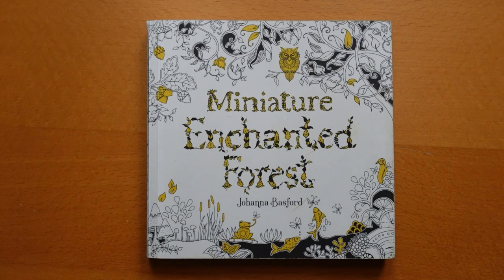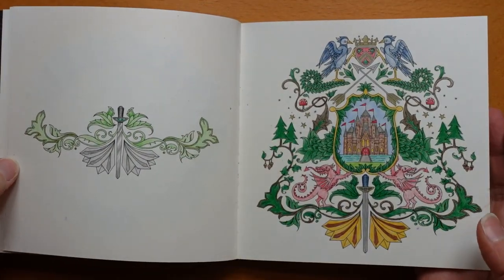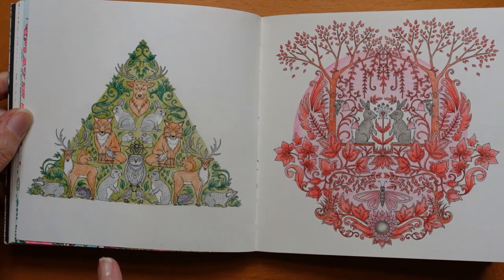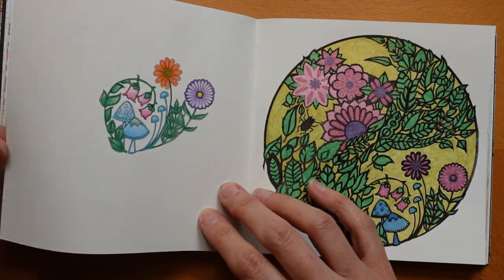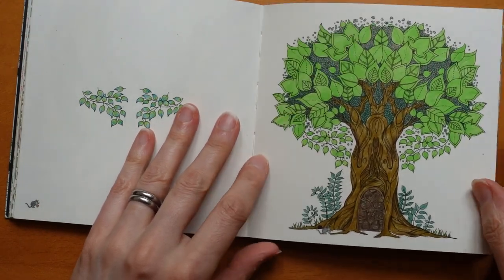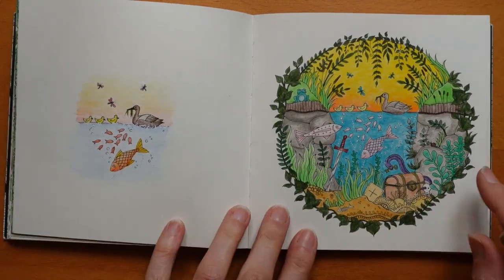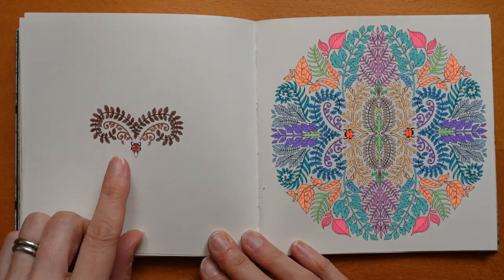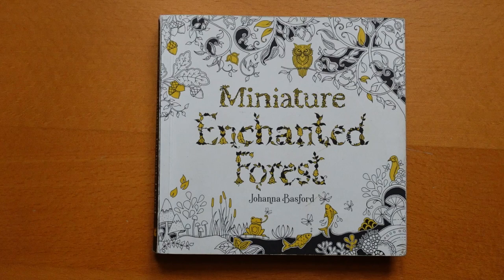Miniature Enchanted Forest by Johanna Basford - Completed Adult Colouring Book Flip Through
This is a flip through of Miniature Enchanted Forest by Johanna Basford which I have now completed